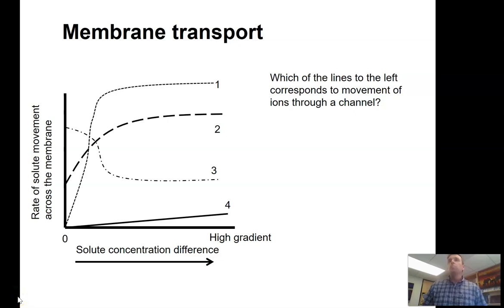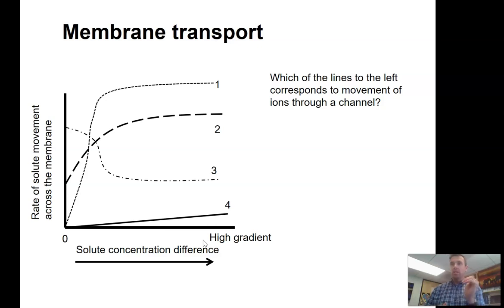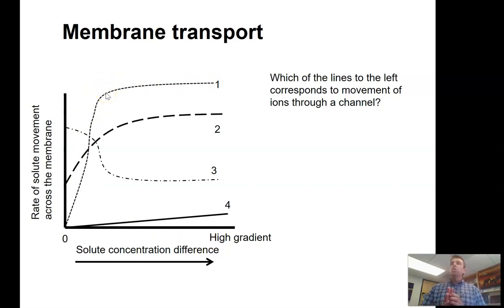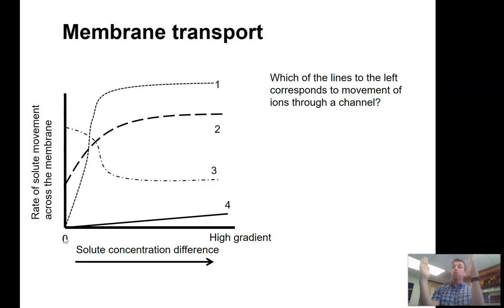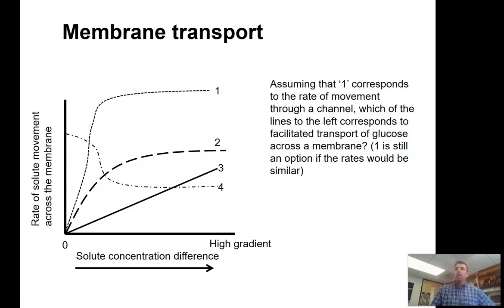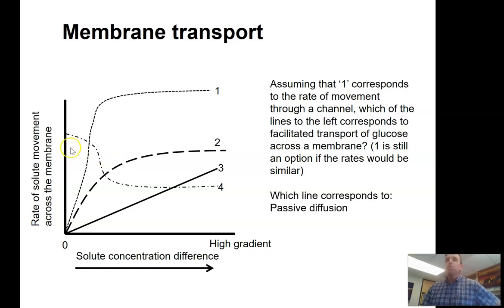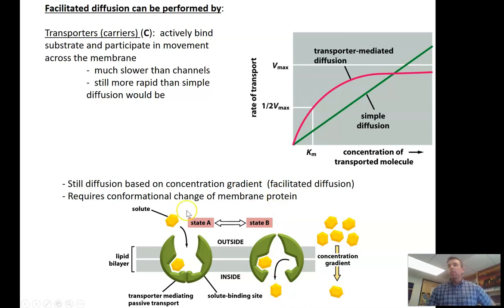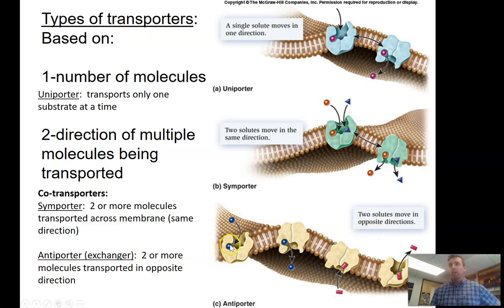Bio3050_Unit 2-transporters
Video #1 for Concept clarification #4 of Unit 2 (Bio3050 at PLNU).  This video discusses transporters, with discussions on the rate of transport and why these are slower than channels.  Properties of transport via transporters is discussed